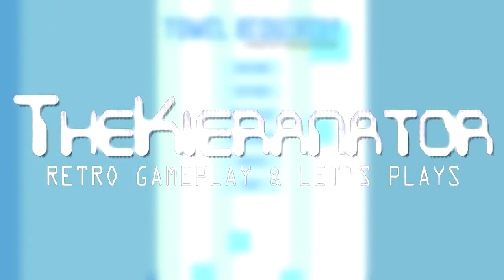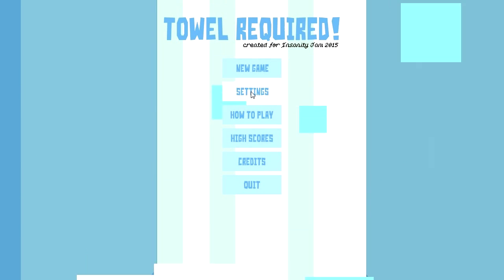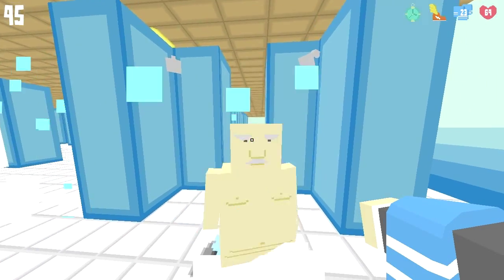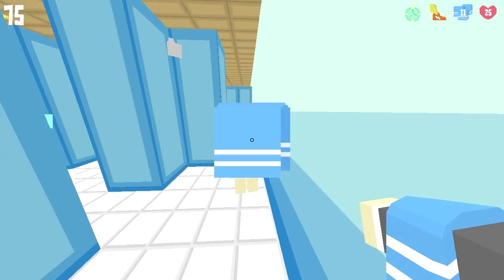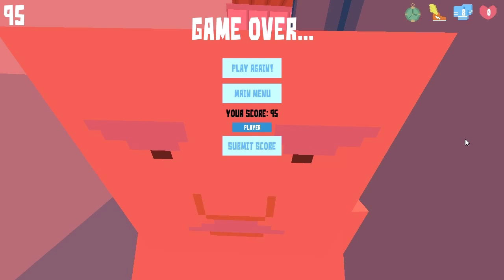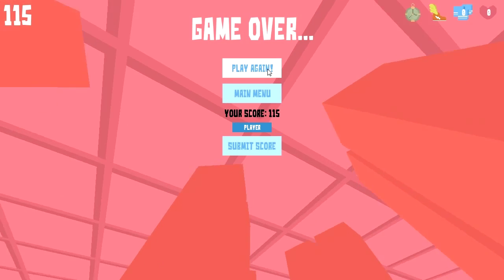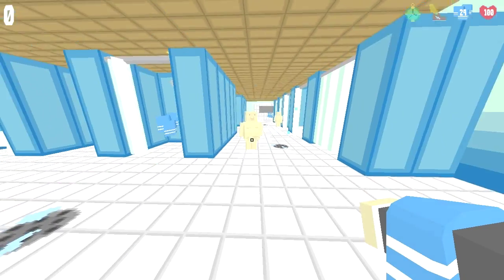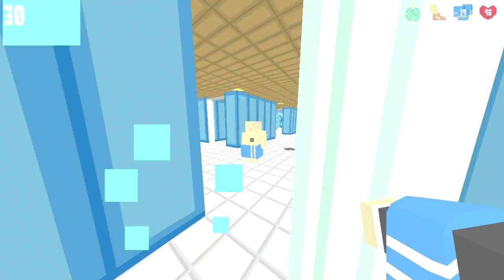Towel Required! | Kieran Plays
Here is a short and sweet one off gameplay of Towel Required! on Windows, a 2015 release that was Developed by Stuck East...

Let's get those pixelly dongs covered up shall we...

● Intro & Outro Music ► Composed by Kieran Padwick (That's Me)